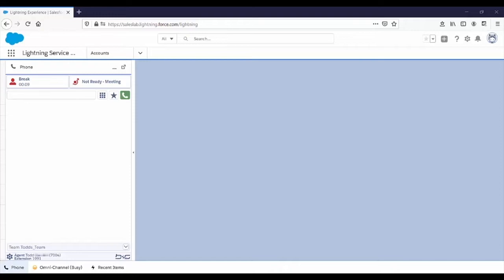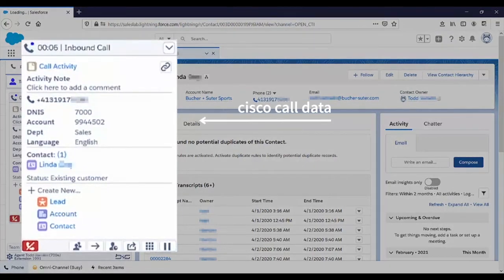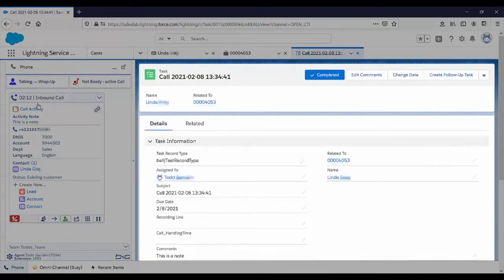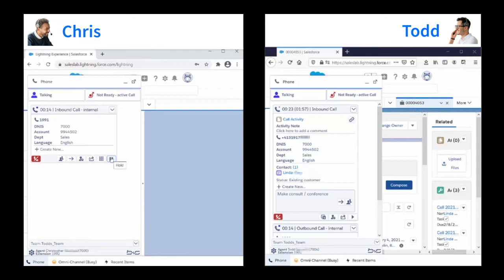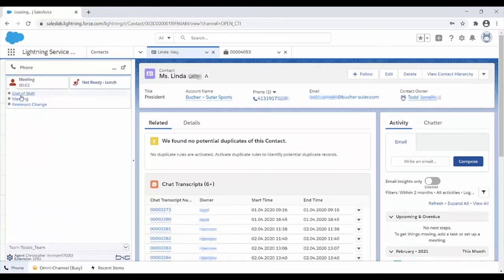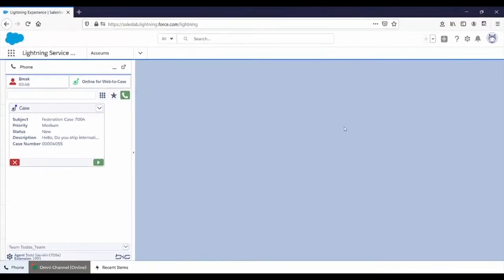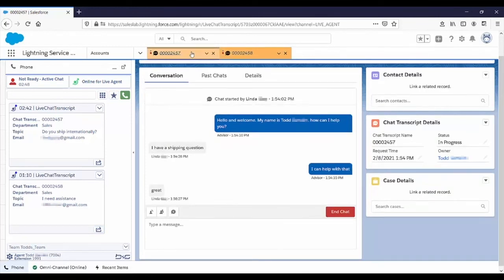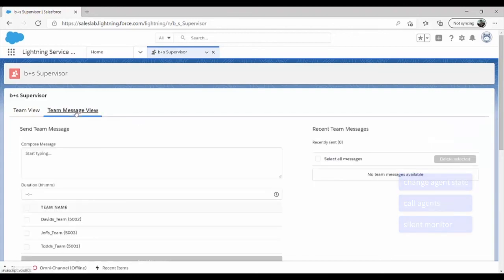b+s Connects for Salesforce (CCX)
Bucher + Suter’s Connects for Salesforce is an out-of-the-box integration between Cisco Contact Center and Salesforce that allows agents to handle multichannel interactions and manage their state within a gadget embedded in the Salesforce GUI.

This demo video shows b+s Connects for Salesforce with Cisco Unified Contact Center Express (CCX).

▬▬▬▬▬▬▬▬▬▬ Contents ▬▬▬▬▬▬▬▬▬▬

00:00 - Introduction
00:11 - Agent login
00:37 - Custom toolbars
00:49 - Agent team status
01:05 - Agent state change
01:39 - Screen pop
02:13 - Assign to case
02:30 - Automatic call activity records with details
03:06 - Supervisor reporting
03:15 - Consult and transfer with real-time displays
03:54 - Share record with team-mate
04:20 - Conference
05:18 - Outbound: speed dial and click-to-dial
06:07 - Omnichannel: email-to-case
06:56 - Omnichannel: chat
07:42 - Omnichannel: multi-chat
08:35 - Supervisor interface